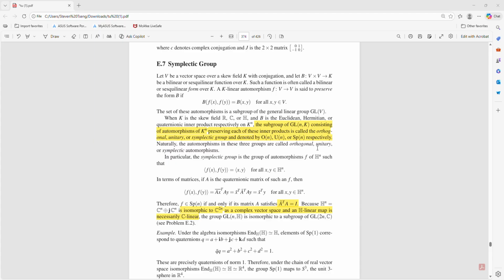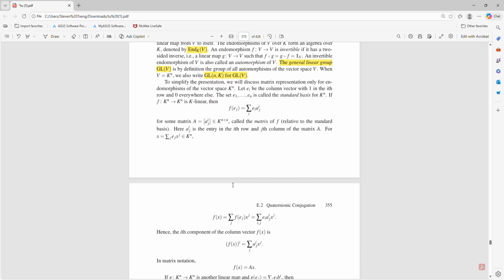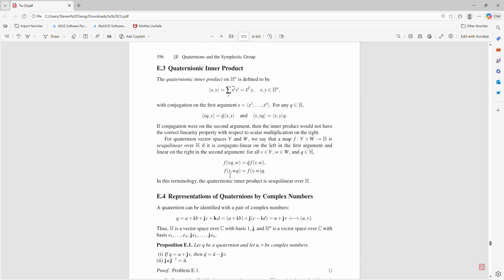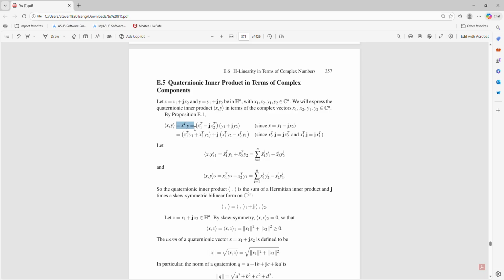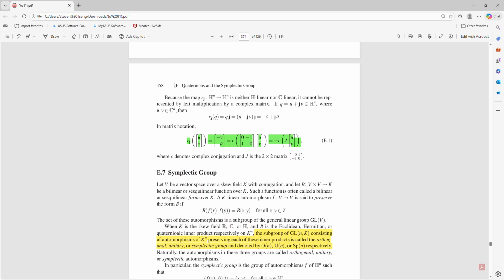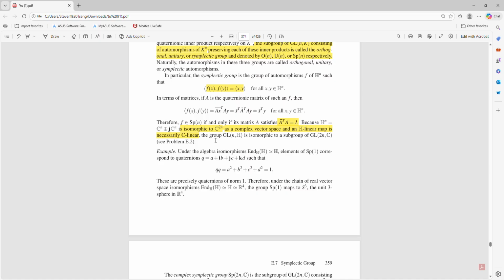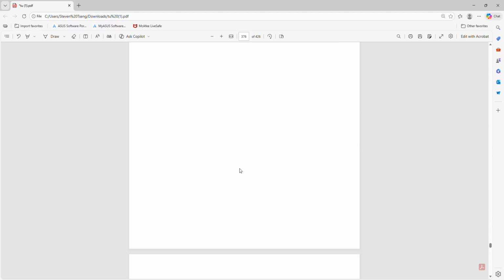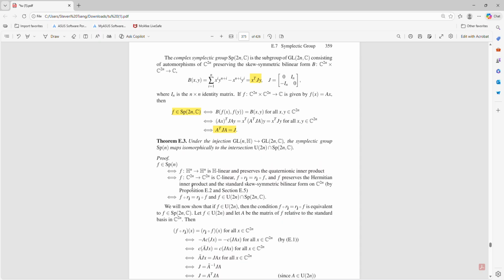DIFFERENTIAL GEOMTRY FINAL PRESENTATION